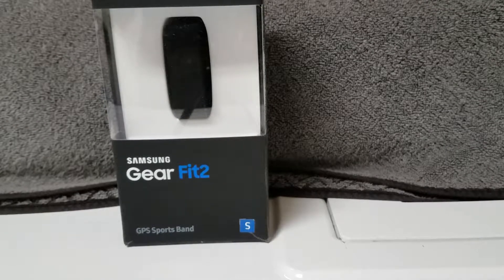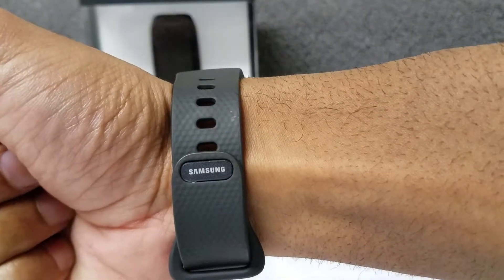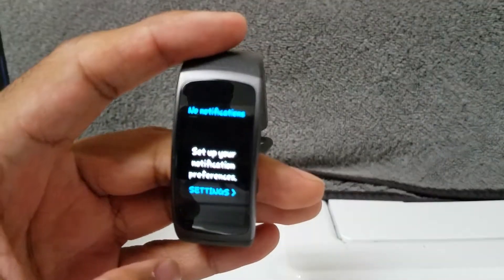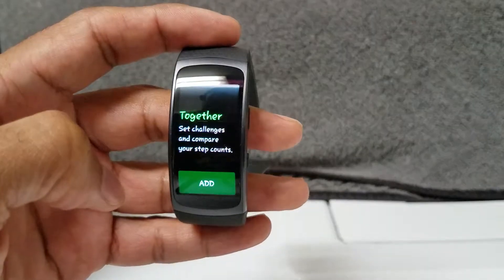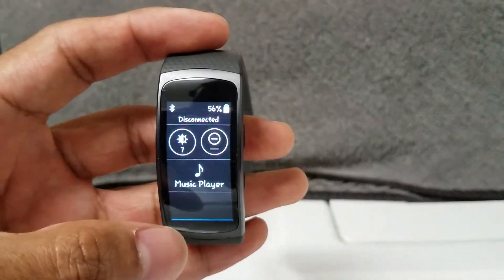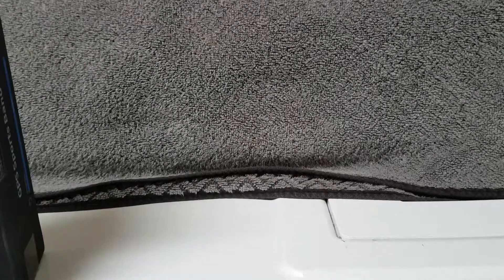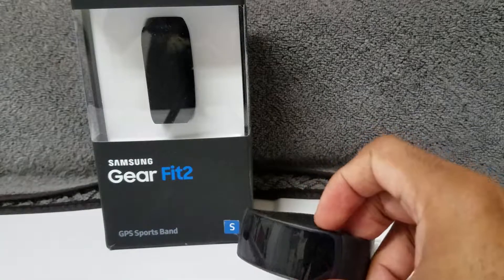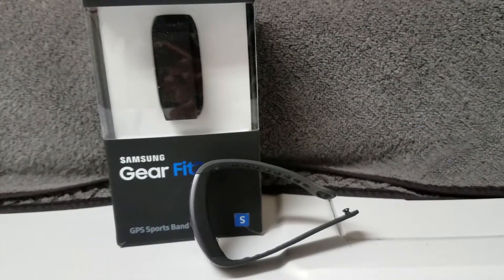Samsung Gear Fit 2 Review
Here are some of the main features

-Display. 1.5” Touch Curved sAMOLED. 216 x 432.
-Memory. RAM: 512MB. Storage 4GB.
-Battery. 200mAh.
-Dual-core (1GHz Dual)
-Water Resistant. IP68